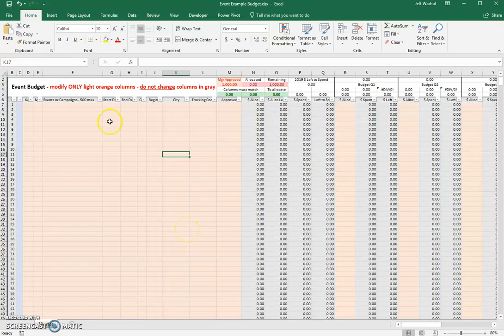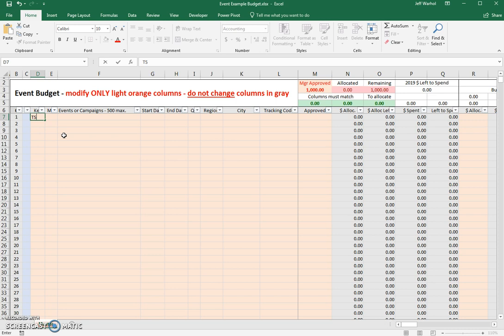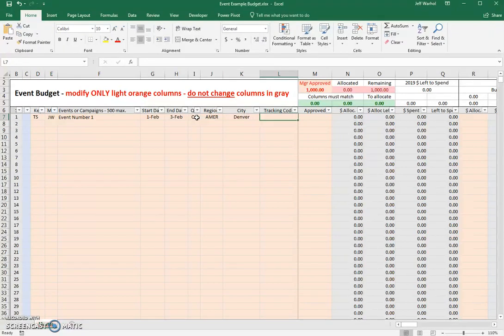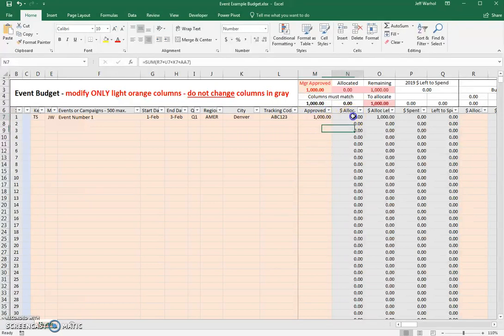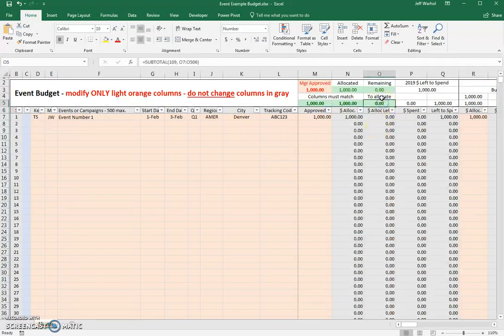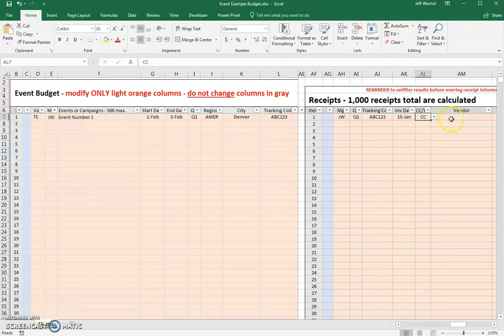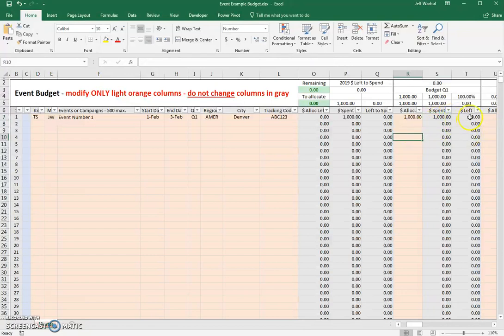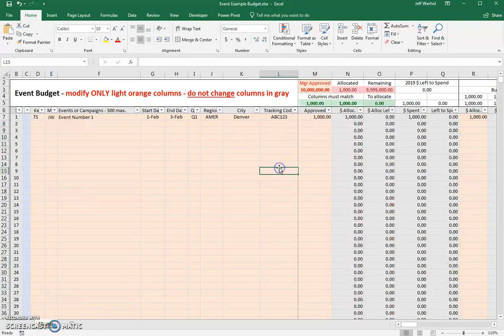Excel: Create an Event Budget Worksheet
This is a quick tutorial on how to use the Excel Event Budget Document.